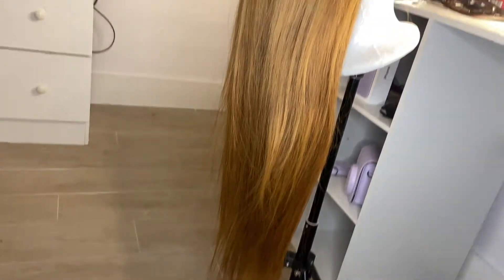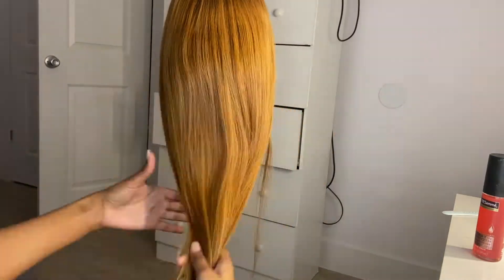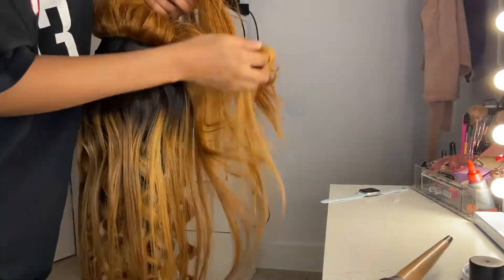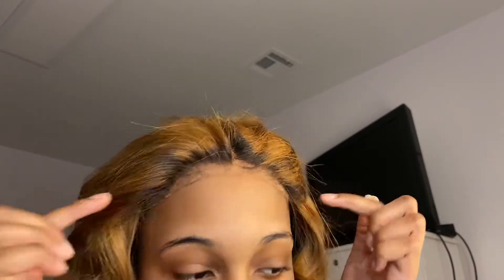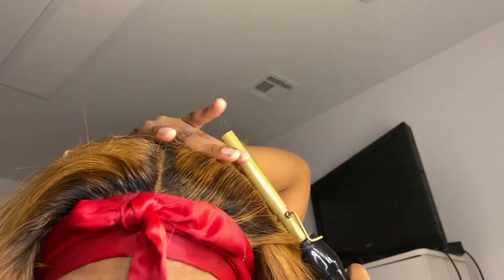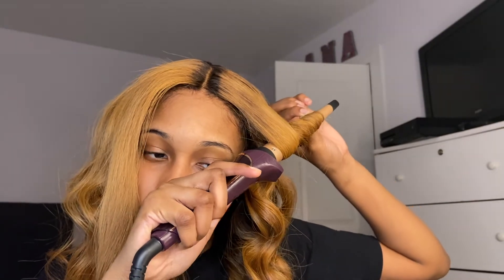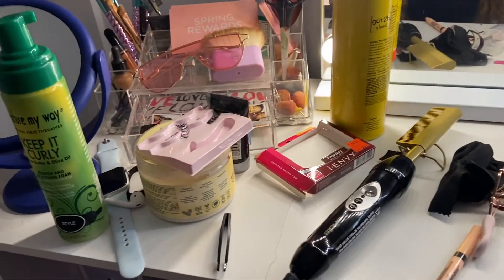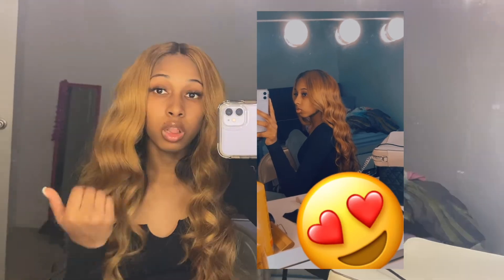Reverting my Wig from straight to curly!! (7 MONTHS OLD) | Ft. KENDRASBOUTIQUE & KARMA BLACK HAIR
Watch me revert my 7 month old wig made by Vi_hair_ using kendrasboutique and karma black hair from straight to its natural body wave texture✨💜

Watch video in 1080p